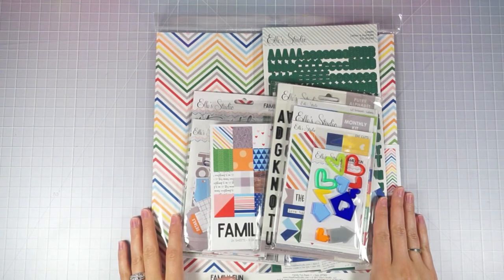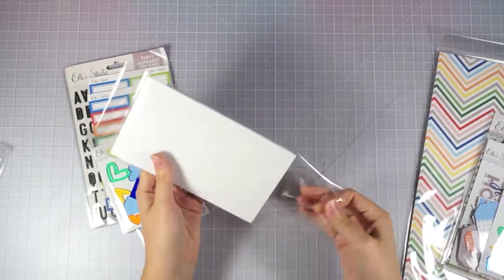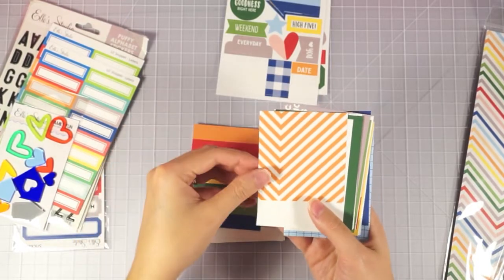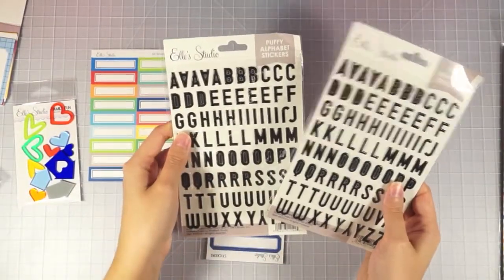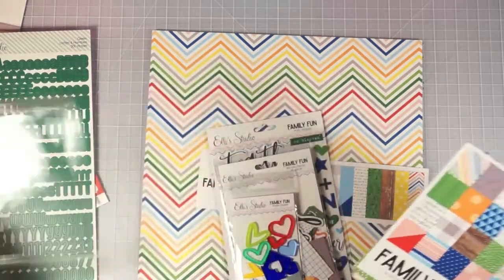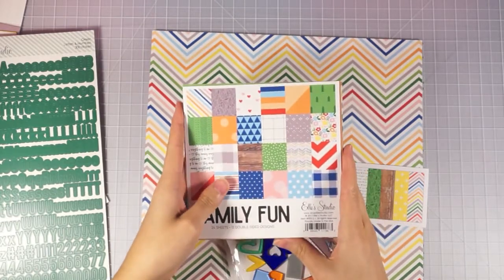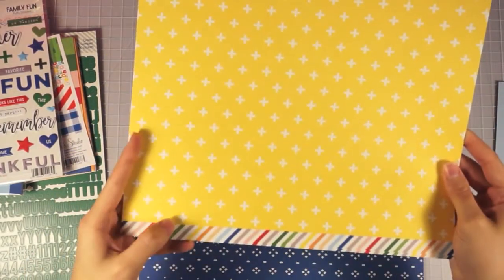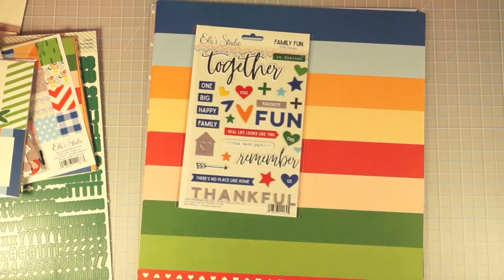Elle's Studio Monthly Kit Unboxing + Huge Scrap Haul | September 2017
Supply List Not Available

~*~*~*~*~*~*LINKS*~*~*~*~*~*~